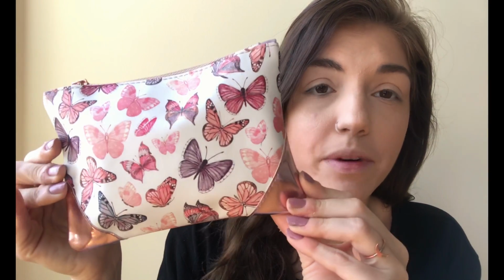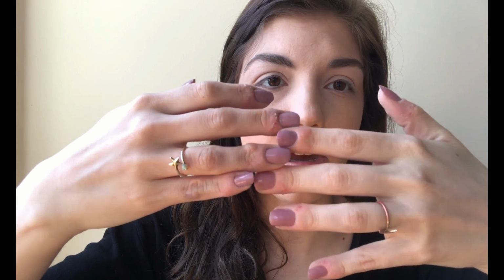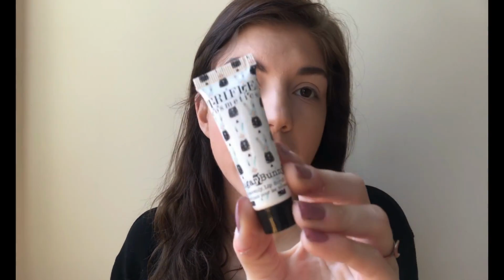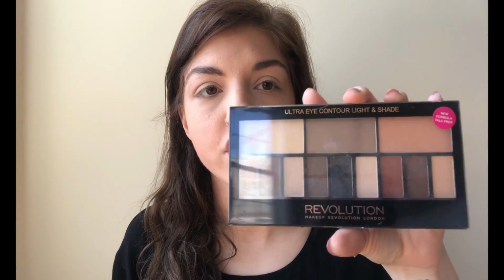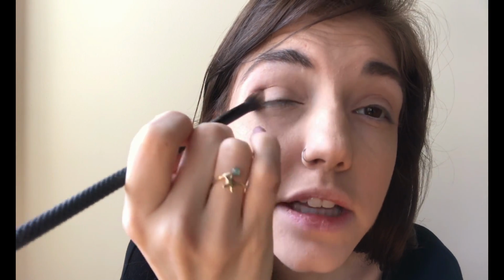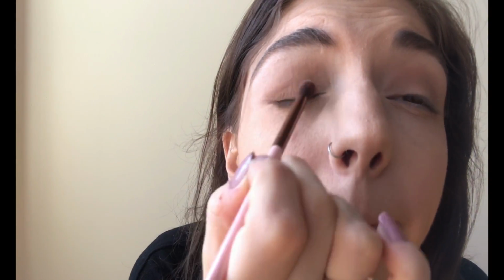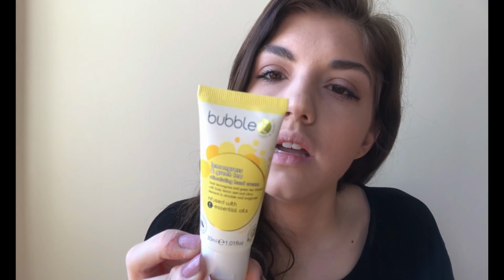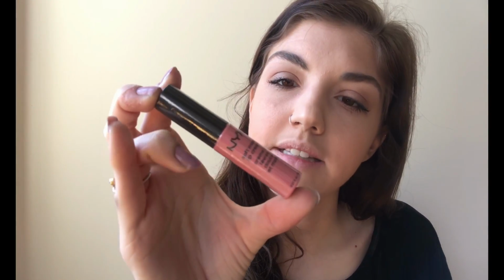Ipsy Unbagging | April 2018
Hey everyone!
This is my Ipsy bag for the month of April! It was a pretty standard bag. Did you get the same items in your bag? What did you think of them? I'd love to know!
xo, H